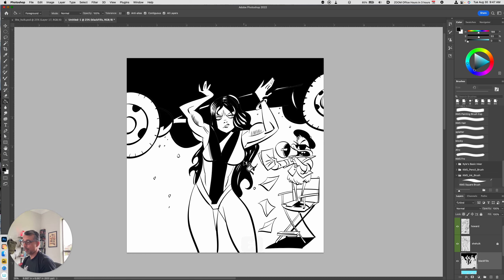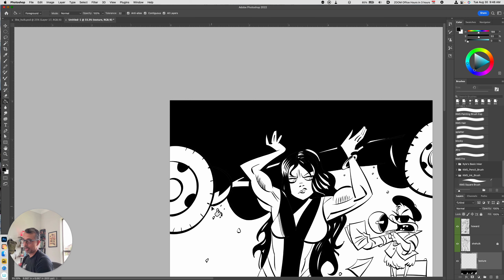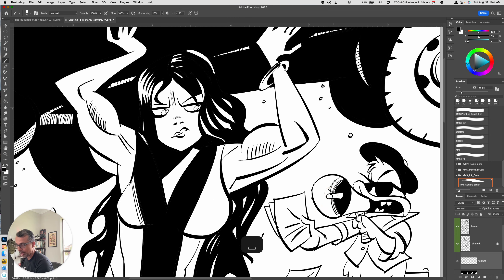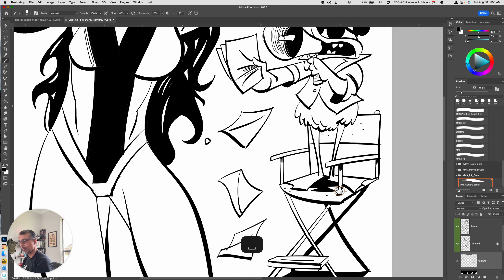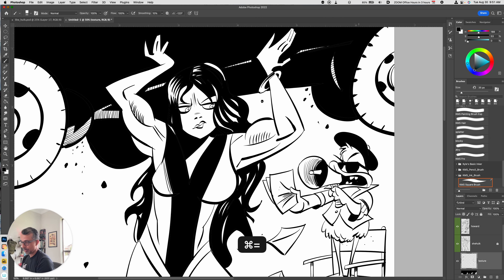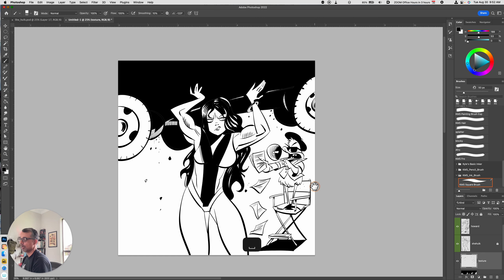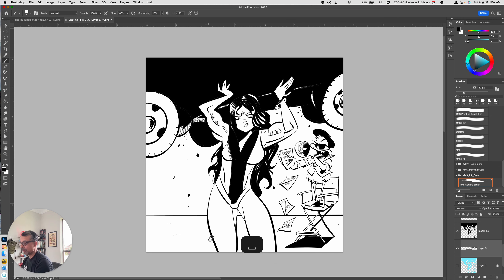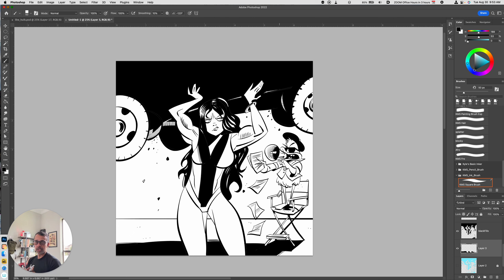Inking Basics Textures: Part 3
In this video, we'll look at communicating textures through our digital inks.